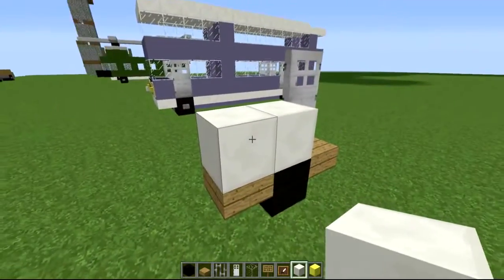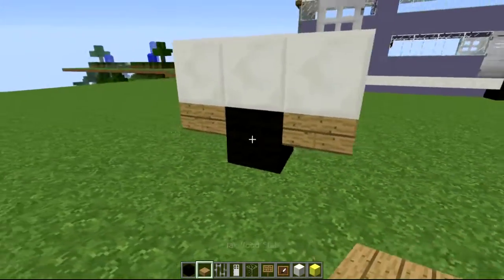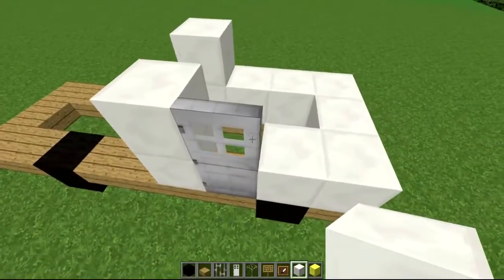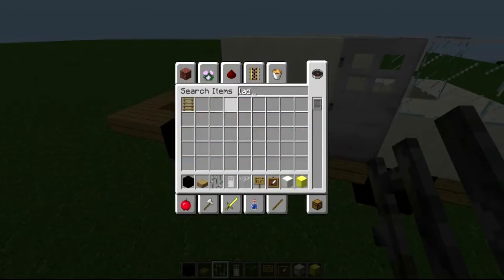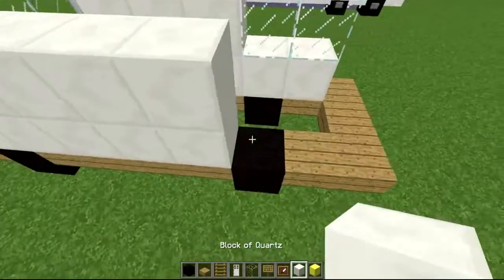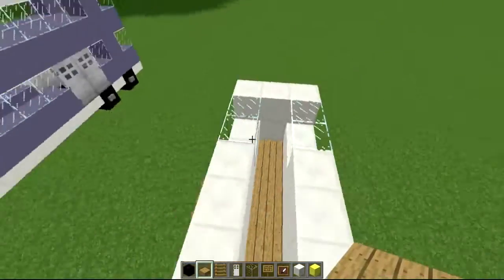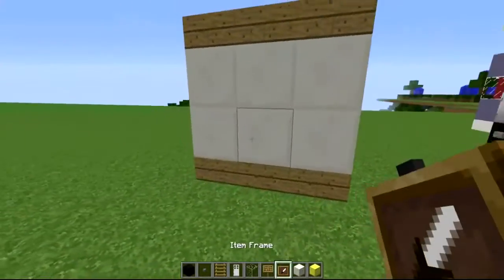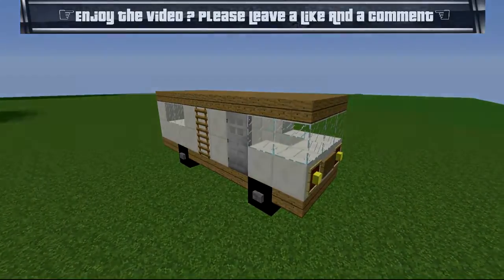Minecraft: Camper Van ( Xbox/Playstation/PE/PC )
Minecraft: Classic Car ( Xbox/Playstation/PE/PC )

This Build Will Work for the  following platforms. ( Not In any order )
Xbox 360
PS3
Xbox One
PS4
PS Vita
PE
PC

** If you have any questions please make sure to ask in the comments ! **